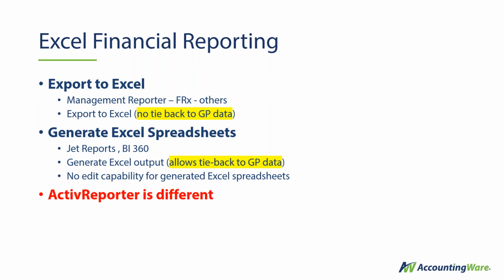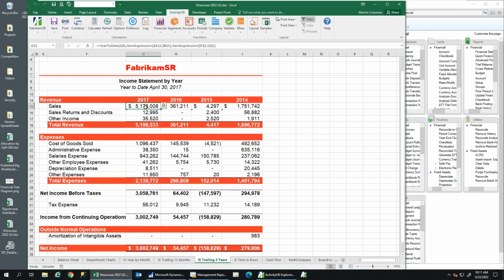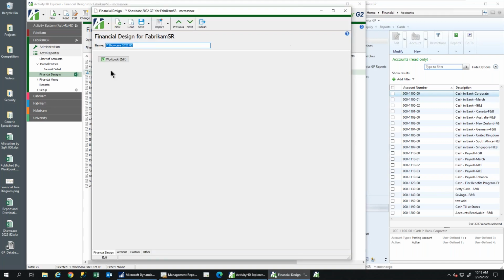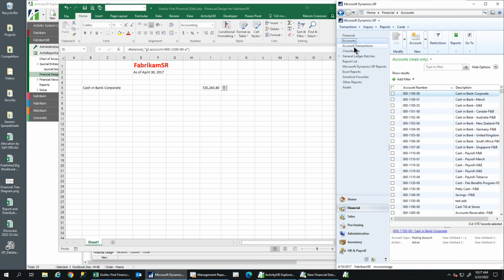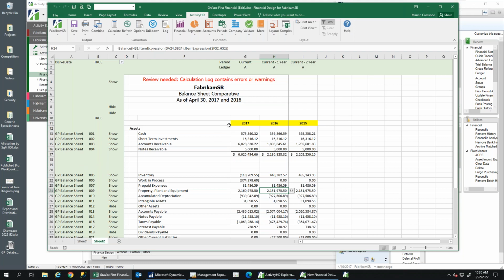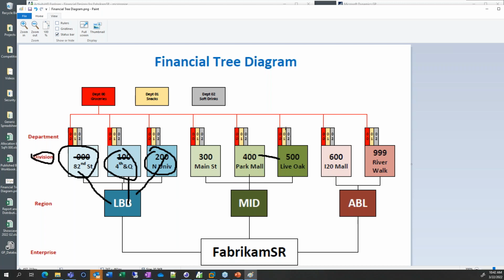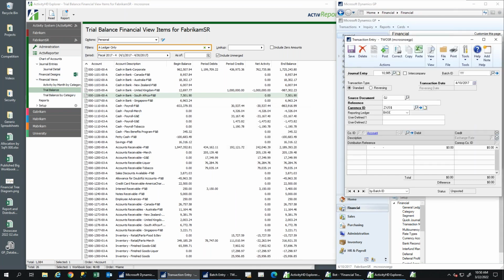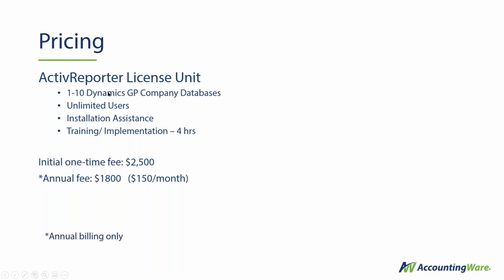Demo of Excel-Based ActivReporter for Dynamics GP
We teamed up with AccountingWare to present a demo on ActivReporter G2. ActivReporter G2 provides a straightforward way to build your financials using Excel functions and commands. Instead of designing financial reports in Management Reporter and then exporting to Excel, you can design financial reports directly in Excel. Check out the demo above to learn more about ActivReporter!

GraVoc is a technology-consulting company, focusing on the design, development and implementation of technology-based solutions.